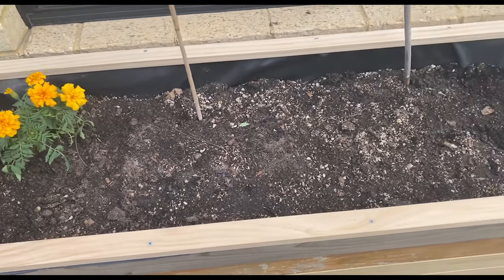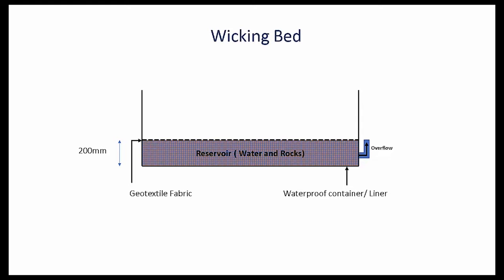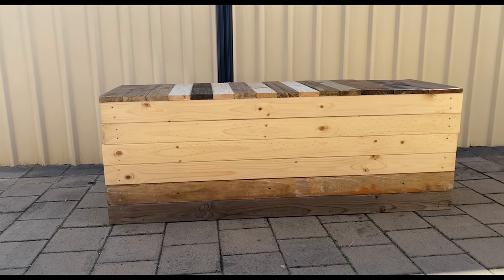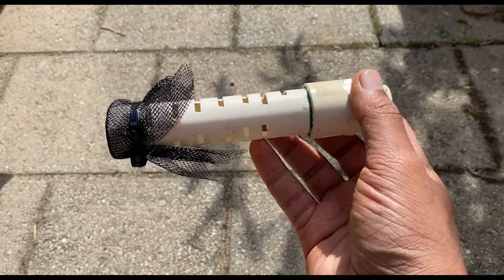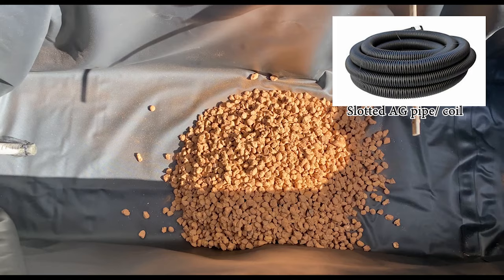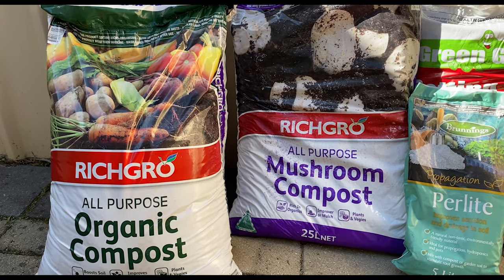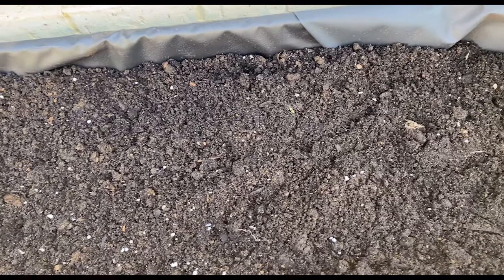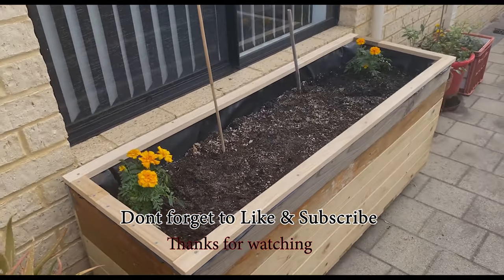DIY | How to build a Wicking Garden Bed for plants and vegetables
Hi, Welcome
In this video we will go through the steps of building a wicking bed.
For those that don't know, a wicking bed is basically a self-watering pot to grow vegetables.
It is great for hot dry summers and for saving water. It is also great for people that forget to water their plants.
Colin Austin, an Australian from Queensland is credited with coming up with the concept of a wicking bed.

The wicking bed is made up of a waterproof container or pond liner
An overflow helps to maintain the level of water and prevents the bed from flooding
At the base, you have a reservoir of water and rocks. The recommended height for this is 200mm
On the top, you add a geotextile fabric to prevent soil from mixing with the water and rocks
Soil which is a mix of compost, sand, perlite, manure, and worm castings is added over the geotextile fabric.
the recommended height for this is no more than 300mm.
Any more than 300mm and the wicking action will not work effectively.
Do not add garden soil as the wicking action will not work, the soil needs to be rich in organic matter.
Mulch can be added to the top of this to prevent the soil from drying out.
for my wicking bed, I am going with heights of 200mm reservoir, 270mm soil, and 30mm mulch
The dimensions of my wicking bed frame are 1530 mm length, 500mm width, and 550mm height
For the frame, I used treated pine decking since that is what I had laying around from previous projects.
I also drilled a hole at the lower side for the overflow.
I then lined up some bricks for the frame to sit on, this way the wooden frame will not be in direct contact with the ground and will remain dry
next I cut some slits on a PVC pipe and covered the end with flywire, this will be our drain pipe.
The pond liner was then laid out and the bulkhead and drain pipe fitted.
For the reservoir chamber, I used volcanic rock also known as Scoria,
for my setup I used 10 x 20 kg bags.
People have also used blue metal and sand.
You can add some slotted Ag pipes to store more water, this way you don't have to use a lot of rocks and you store more water.
Next, we add the geotextile fabric, this acts as a barrier between the rocks and the soil, which prevents the drain pipe from clogging
It is now time to add our soil. I have used a mix of organic compost, mushroom compost, perlite, manure, and sand
I have used perlite because it improves aeration and drainage in the soil.
I had a tray of worm castings so I added that as well. The worms will ensure the soil is aerated and will keep the soil alive.
Make sure to mix it all well before your add it or add them in batches and then mix.
Do not add garden soil, the soil needs to be rich in organic matter.
To complete the project I added a frame and cut the excess liner and now I can plant my veggies.
I also added a 90-degree elbow and PVC pipe to maintain the reservoir height of 200mm.
Any excess water will automatically overflow and I can also drain the reservoir when needed.
I did not fill the reservoir now as the forecasted rains will do that for me.
A bit of timber stain and the frame will look great.